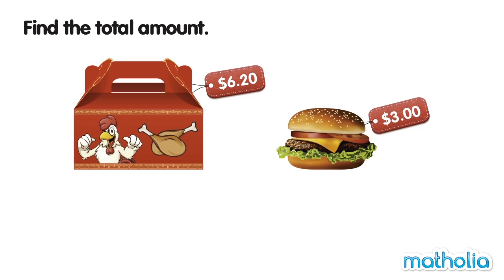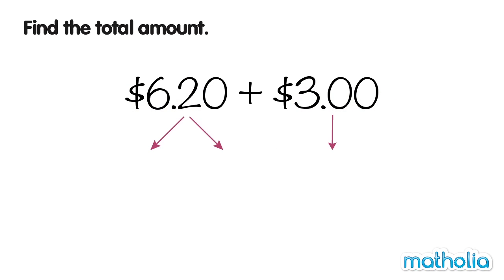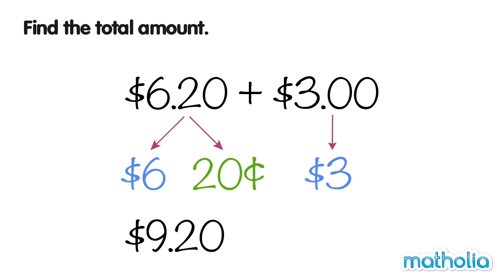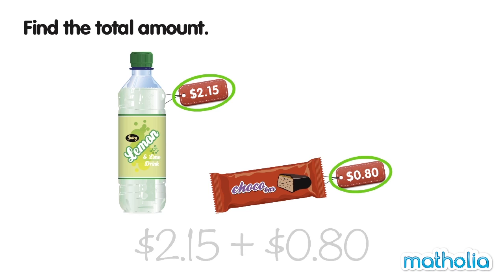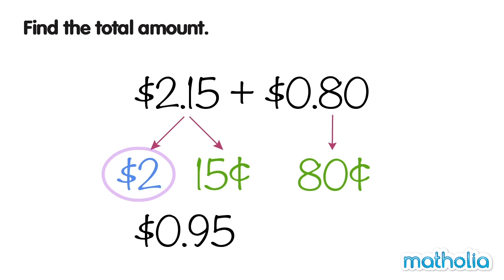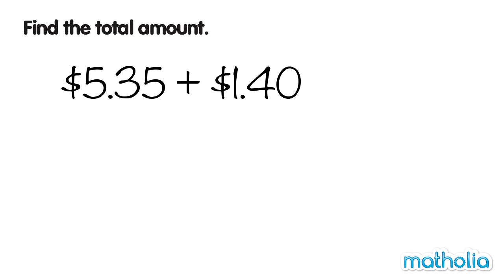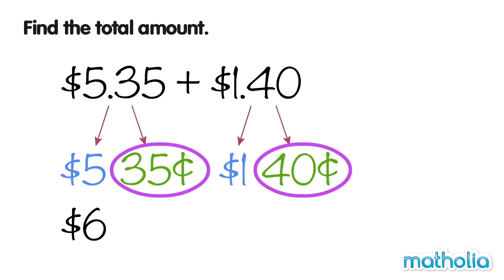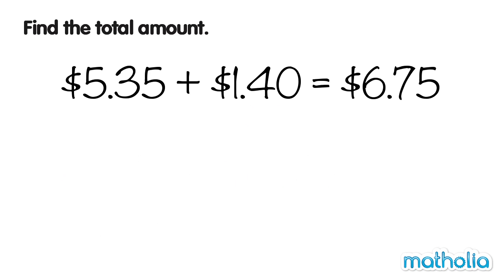Addition of Money Without Regrouping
Matholia educational maths video on addition of money without regrouping

Learning Targets:
Identify the value of dollar bills and coins.
Use $ (dollar) symbols appropriately.
Represent values with any possible combination of coins.
Represent and solve a word problem with dollar bills and coins.